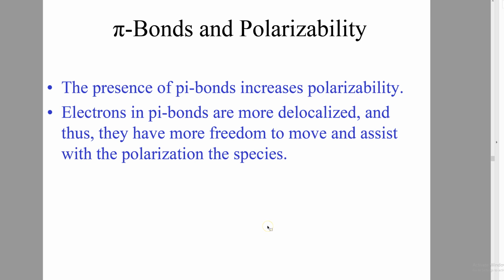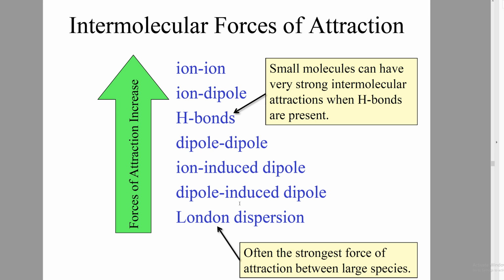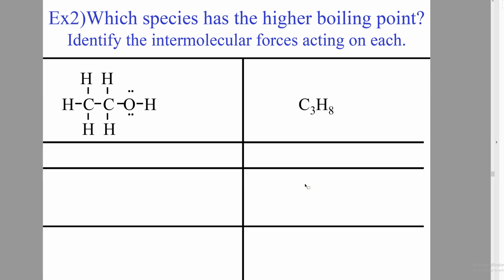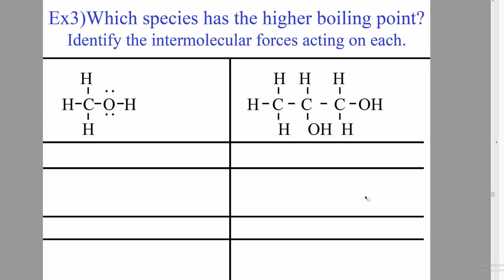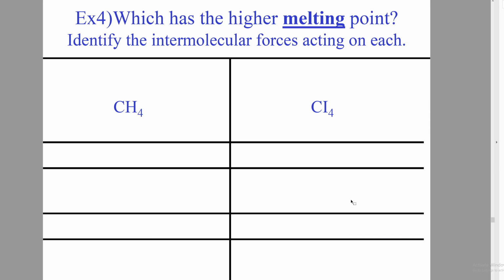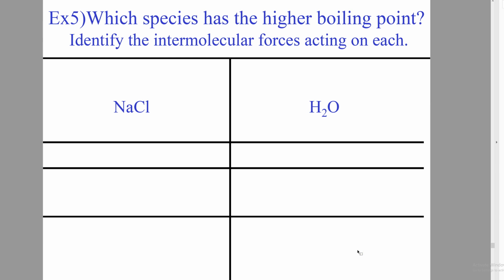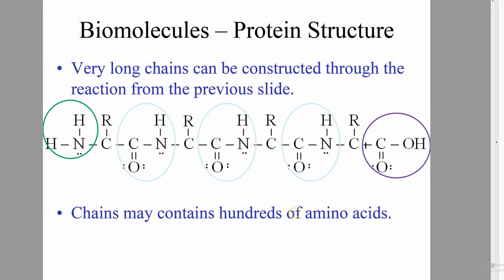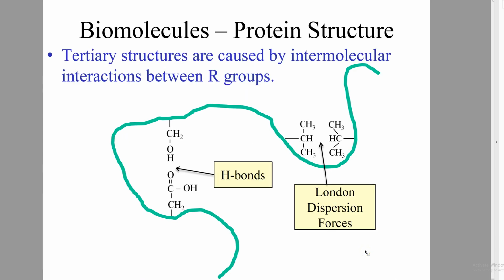Part 3 | Unit 3 | 3.1 - IMF Forces